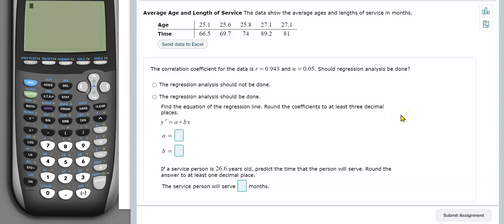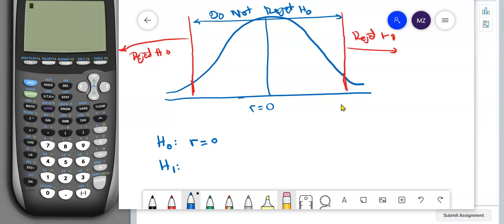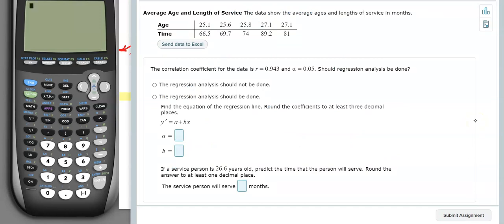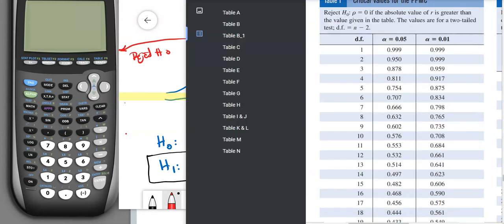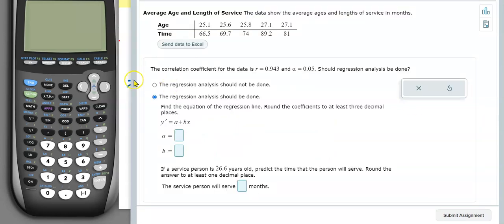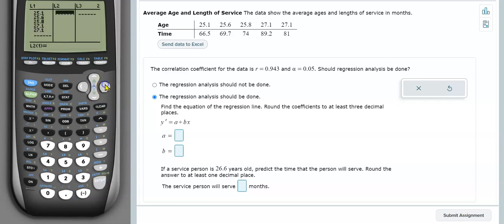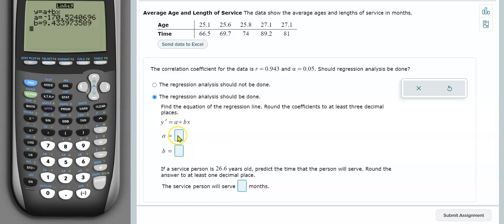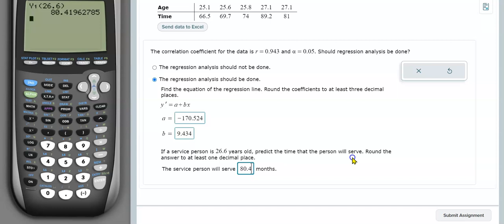Final review Q29